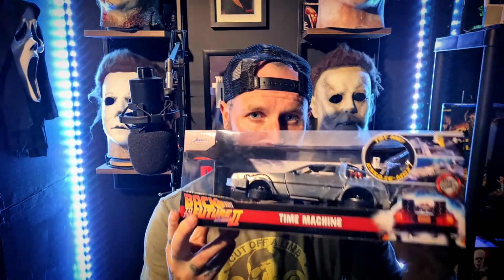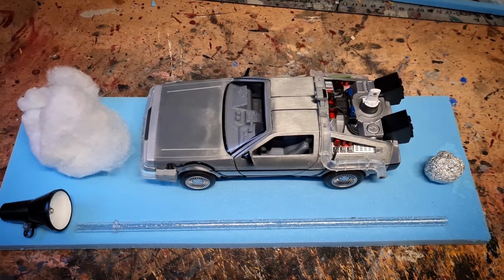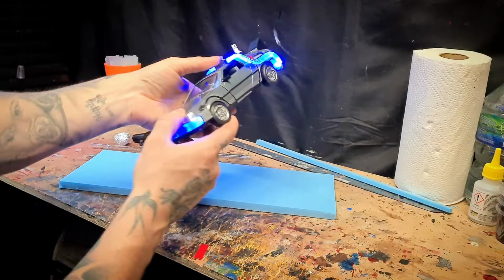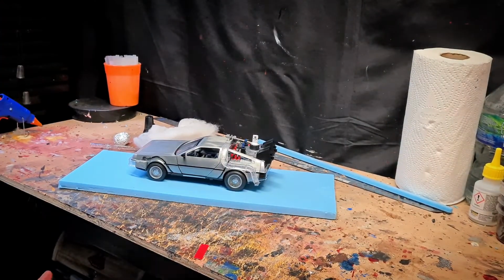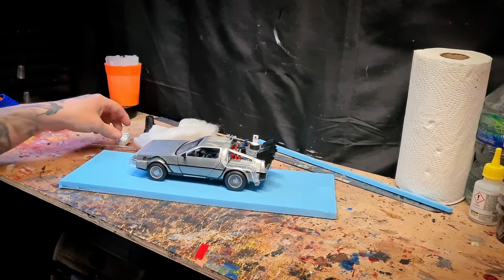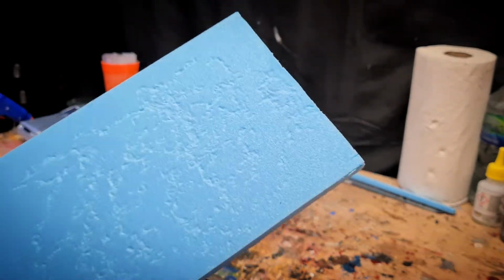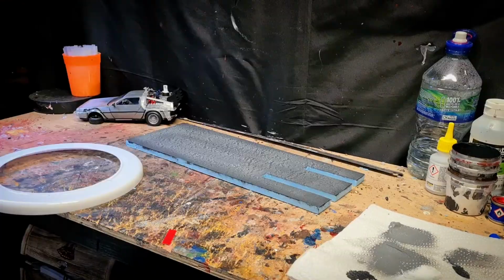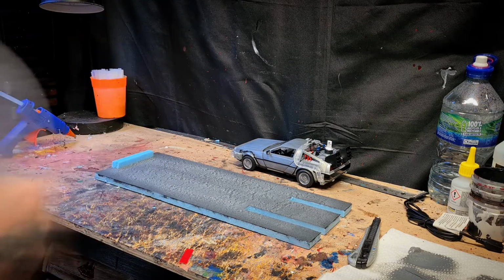back to the future diecast delorean custom diorama